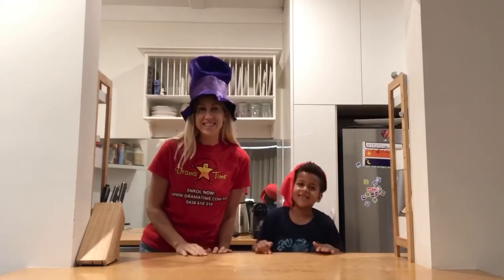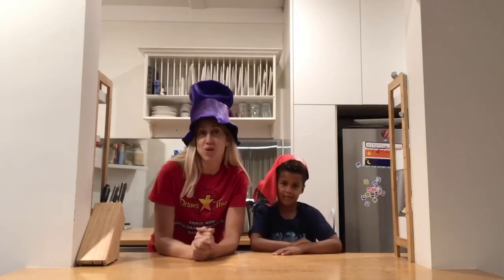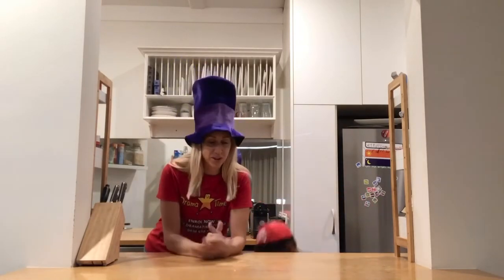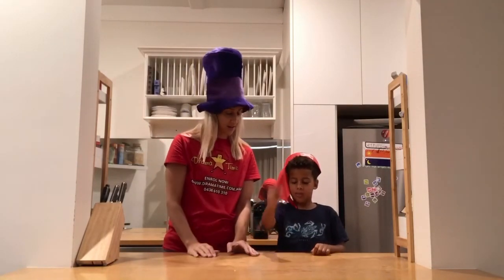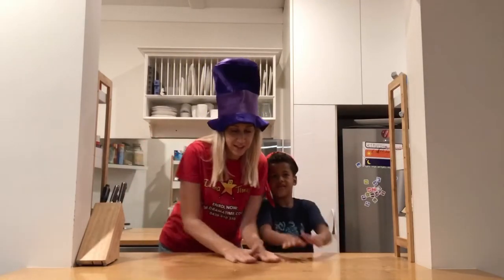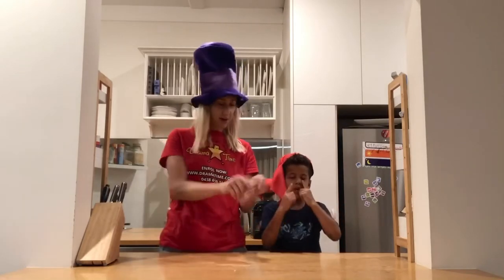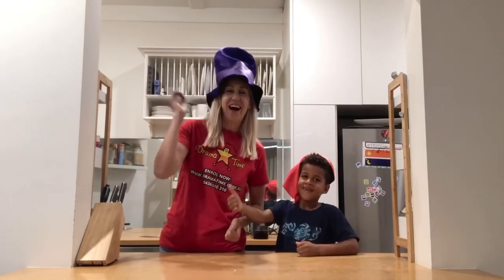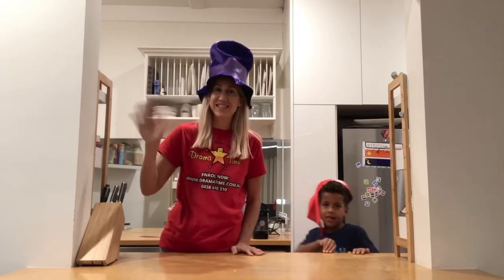Drama Time - Create your own cooking show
Let’s have fun in the kitchen. Today I’d like you to put together your very own cooking show. Come up with an interesting name for the show, think of a fancy chef name, and get as creative as possible with what you’re going to cook!